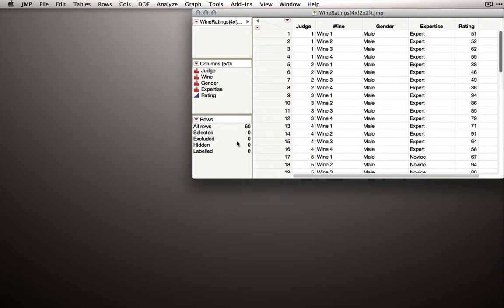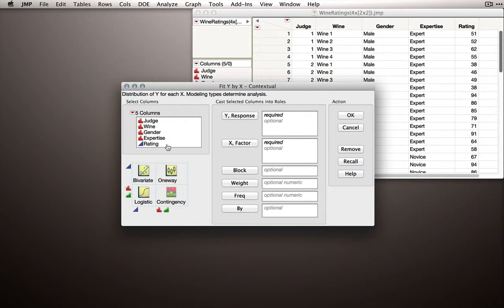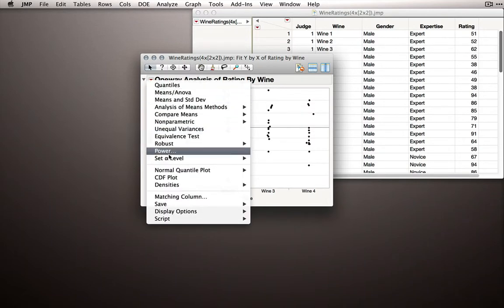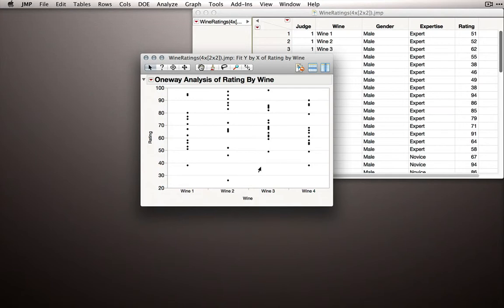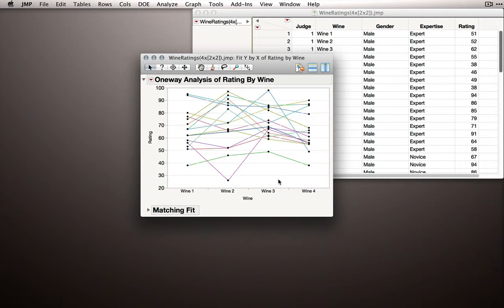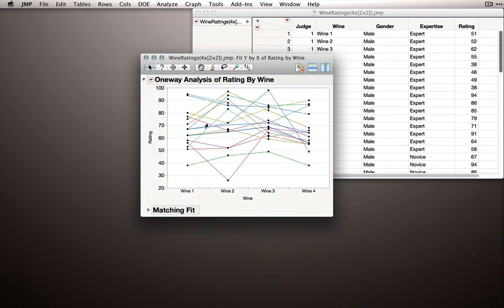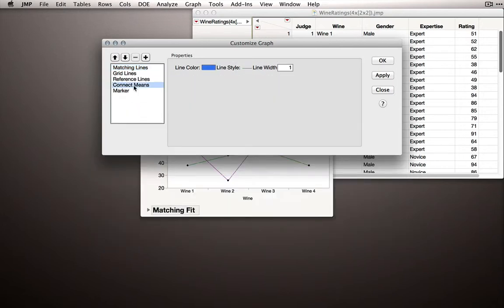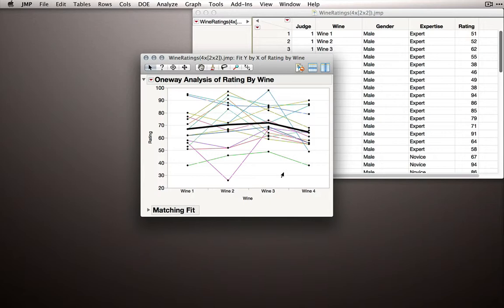Spaghetti plot in JMP with line for average trajectory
How to make a spaghetti plot in JMP with a line for the average trajectory